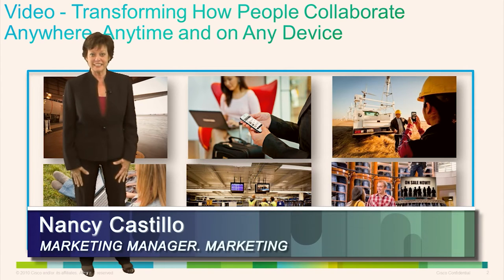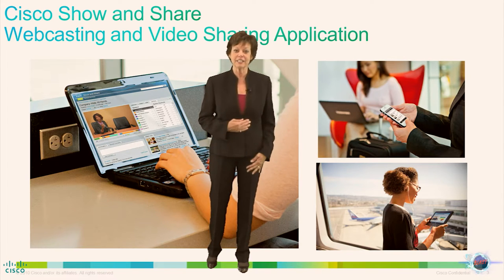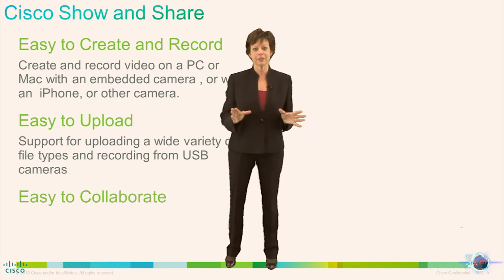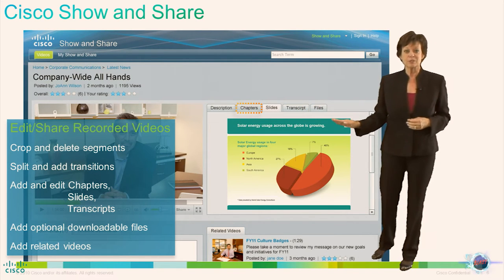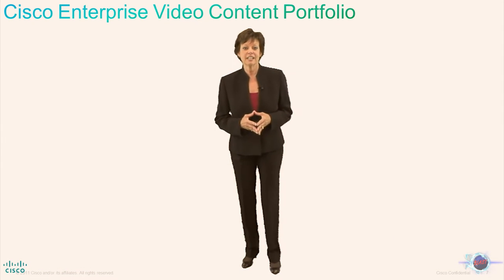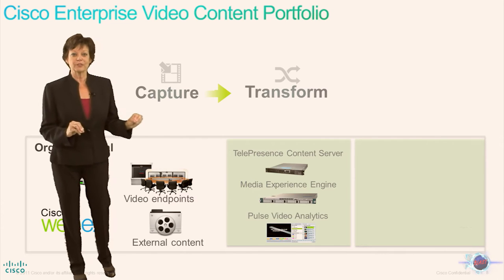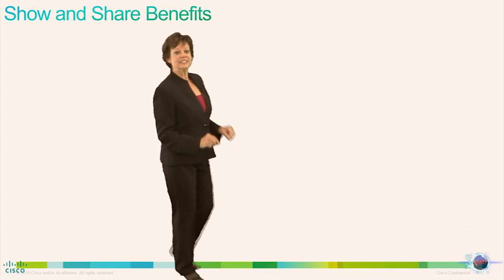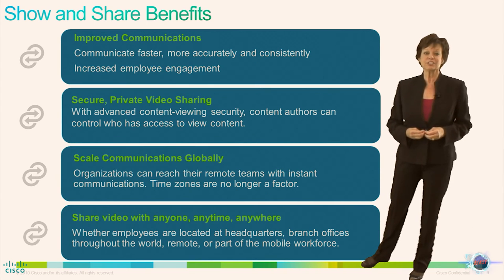Cisco Show and Share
Cisco Show and Share is a webcasting and video sharing application that helps enterprise organizations create highly secure video communities to share ideas and expertise. With Cisco Show and Share, you can optimize global collaboration through simple creation of videos, and personalize connections between customers, employees and students through user-generated video content.